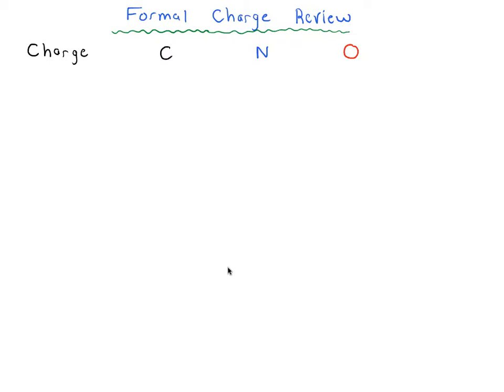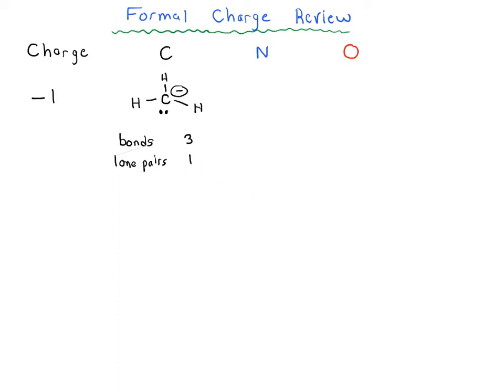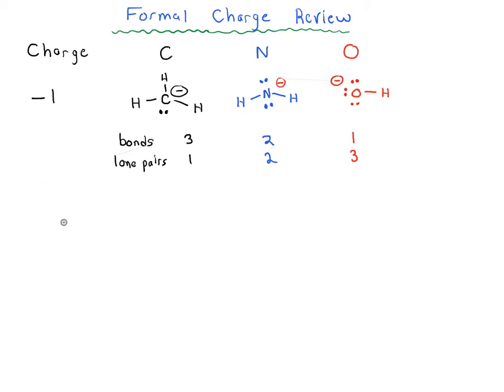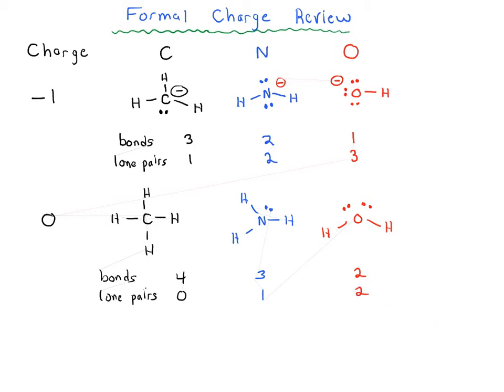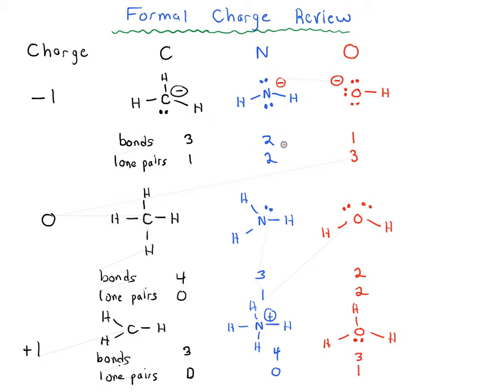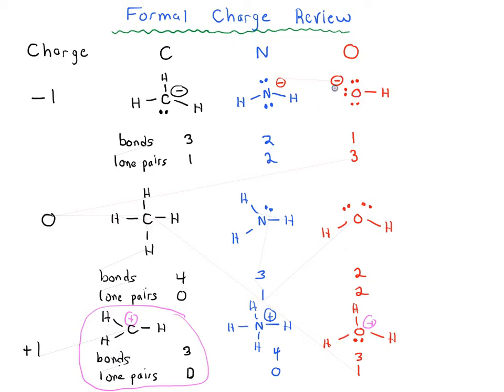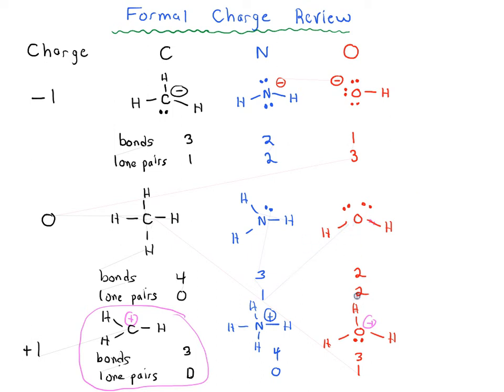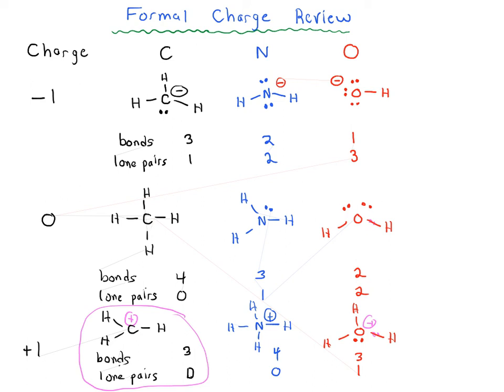Formal Charge: Key Patterns for Carbon, Nitrogen, Oxygen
Key patterns in formal charge for the atoms carbon, nitrogen and oxygen, the most common atoms you will encounter in organic chemistry. From MasterOrganicChemistry.com